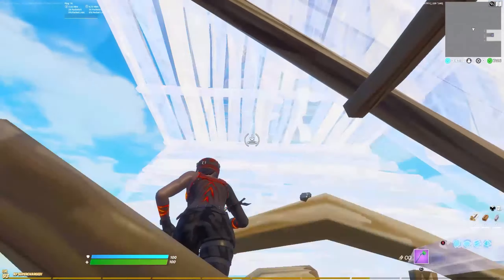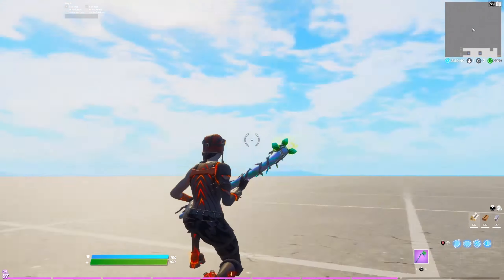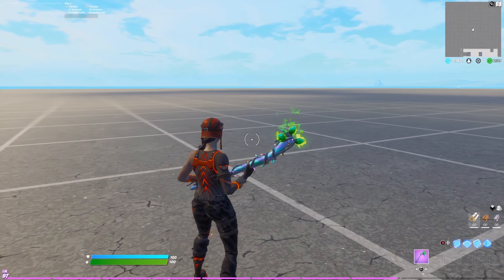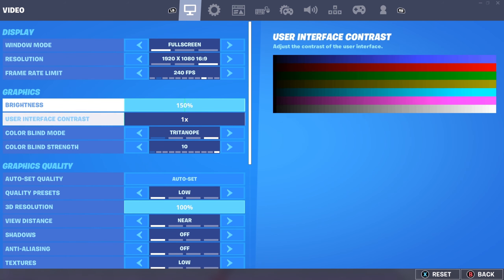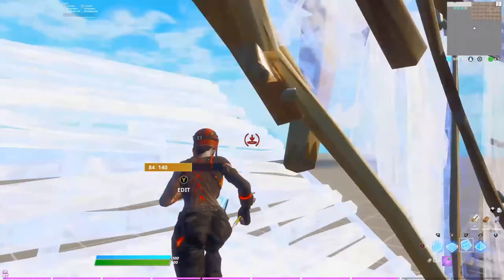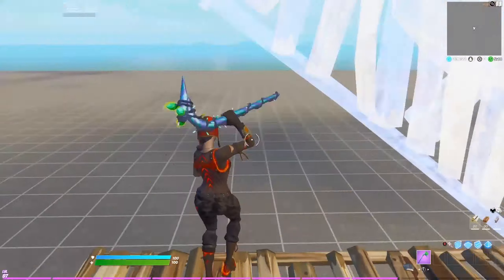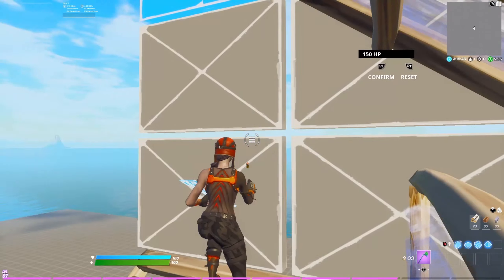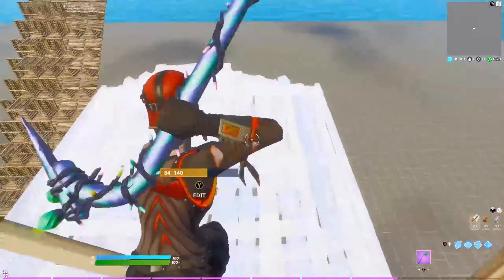How To REMOVE Edit Delay On Console & PC + EDIT FASTER on Controller! (Tutorial + Tips and Tricks)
Hope you guys enjoy sorry that I haven't posted.
Like and sub lol